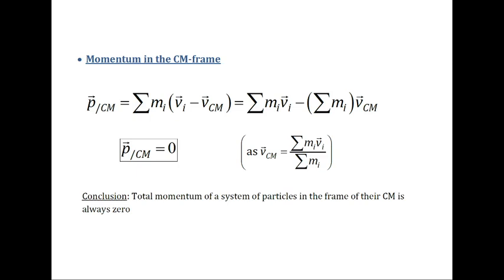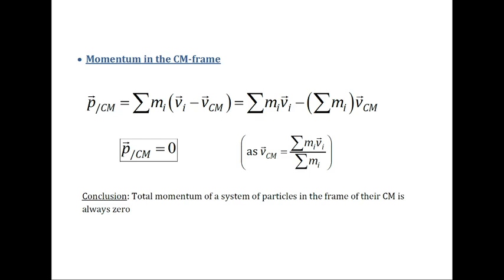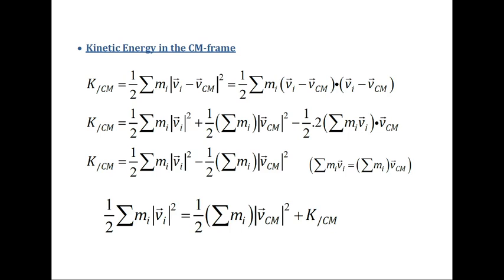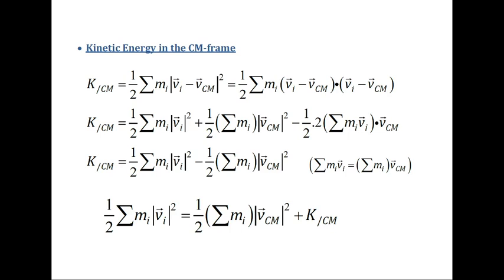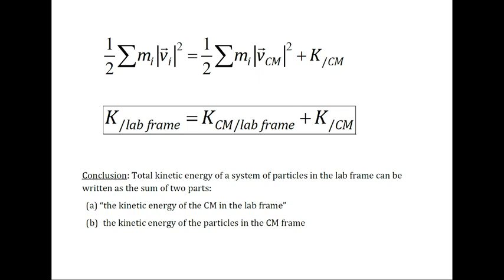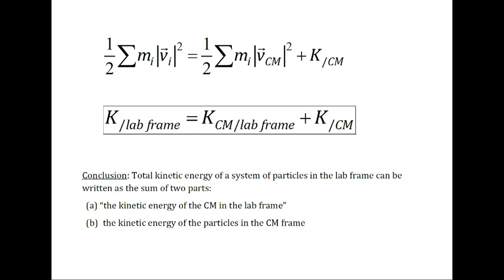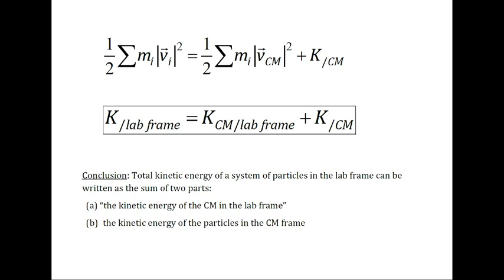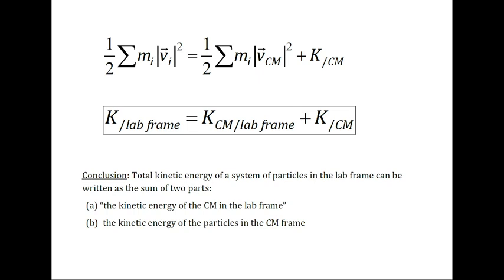Momentum and Kinetic Energy in the CM-frame